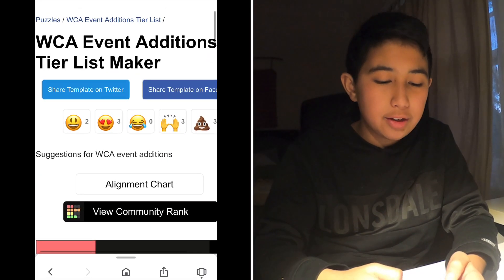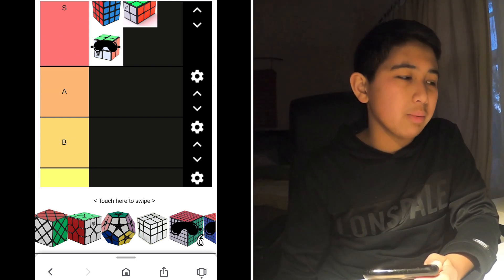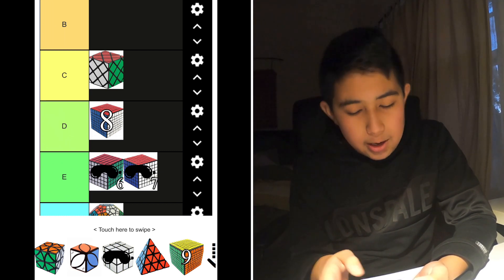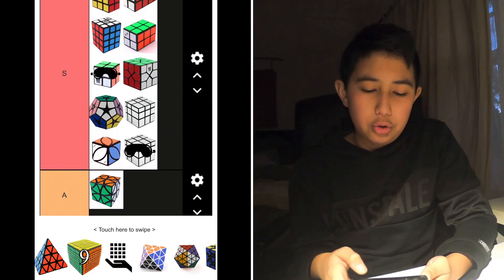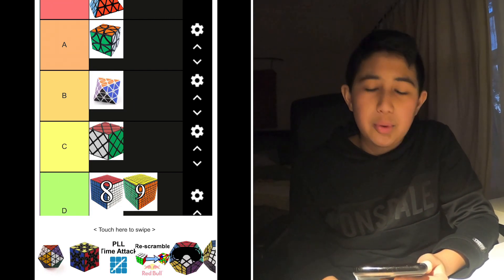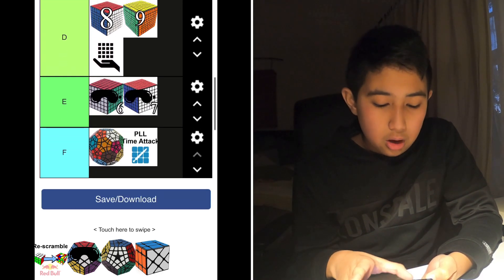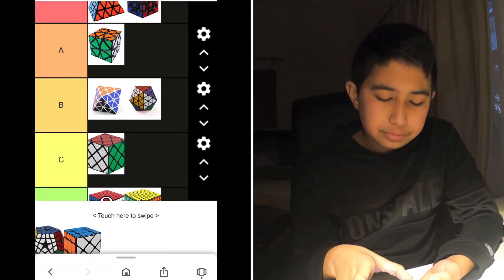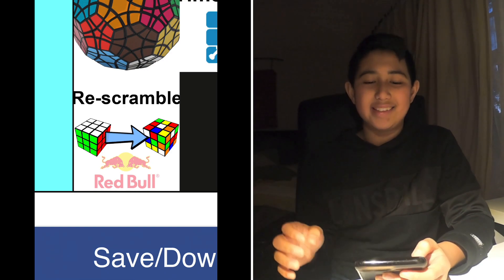*POTENTIAL* WCA events Tier list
Too lazy to make a thumbnail and the required cards lol